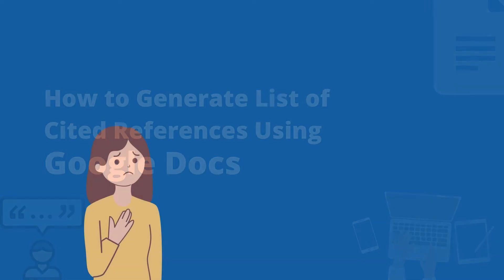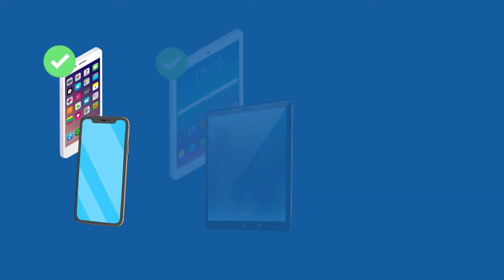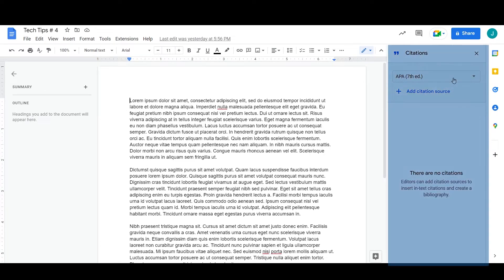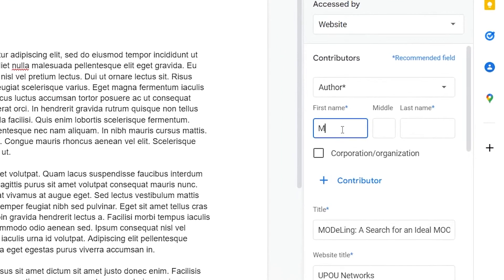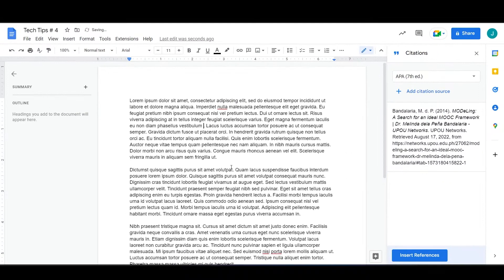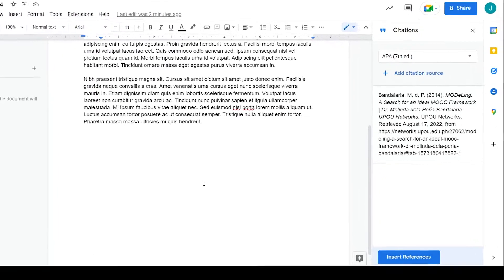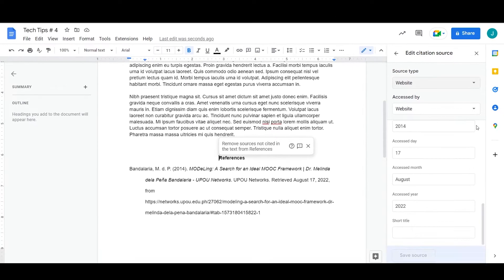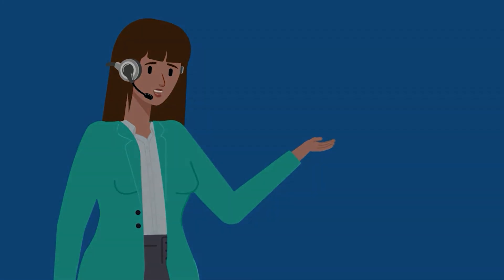Tech Tips #4 - How to Generate List of Cited References Using Google Docs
Are you having difficulty organizing the list of references or creating the bibliography of resources that you cited in your paper or article? Do you know Google Docs has a function that will help you organize your list of references and citations?

In this fourth Tech Tips video, you will learn how to use the Google Docs citation feature to easily create a list of references and apply citations.

Tech Tips, produced by the UPOU Multimedia Center, is a series of short video tutorials featuring the how’s of using commonly unexplored features of a productivity software.